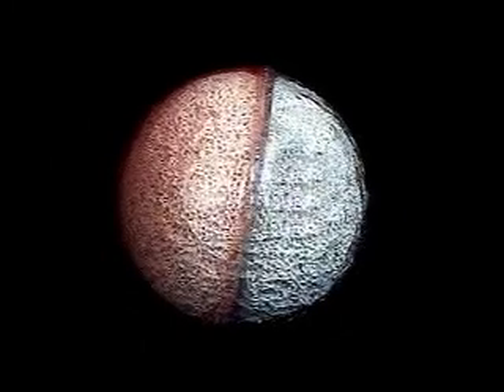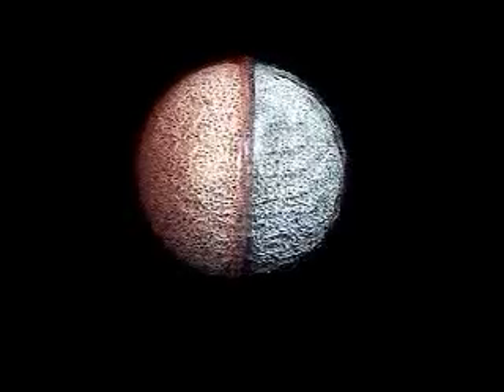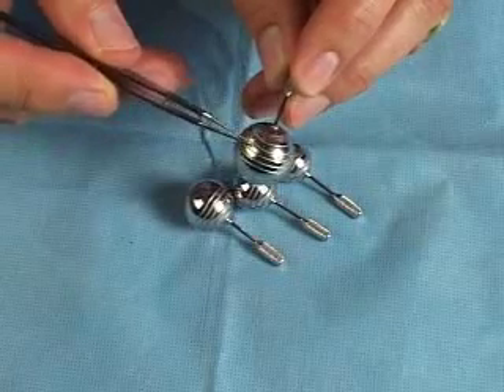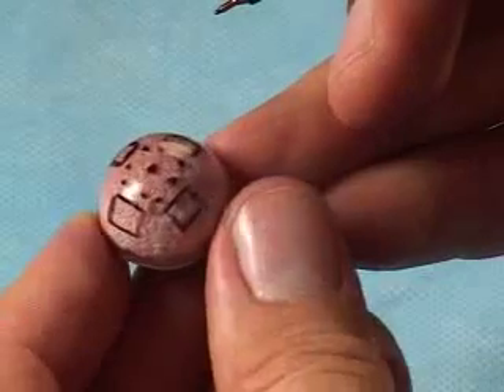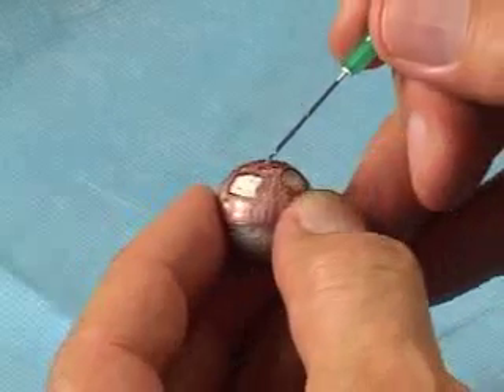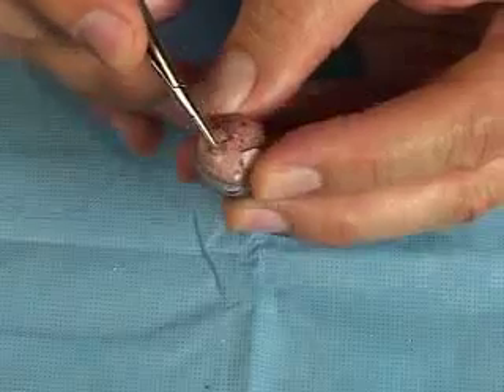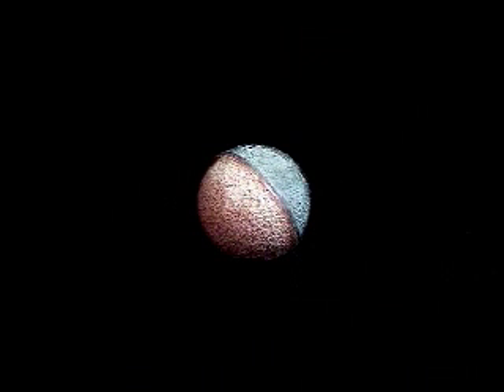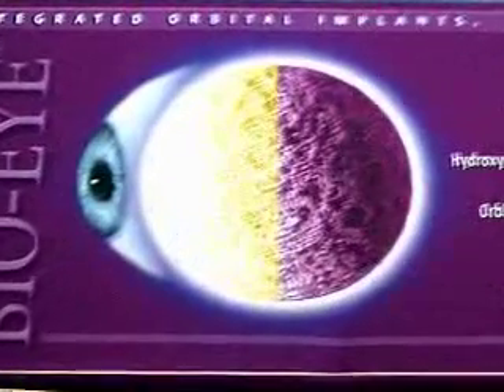Coated Bio-eye Implant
Surgical Technique Demonstration video for the Coated Bio-eye Hydroxyapatite Orbital Implant